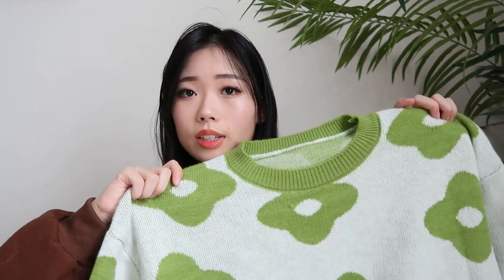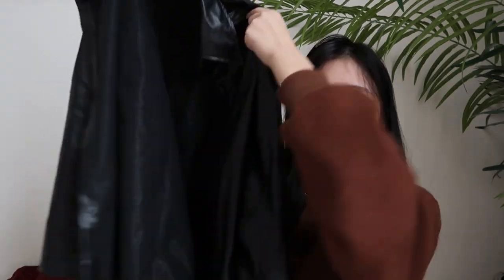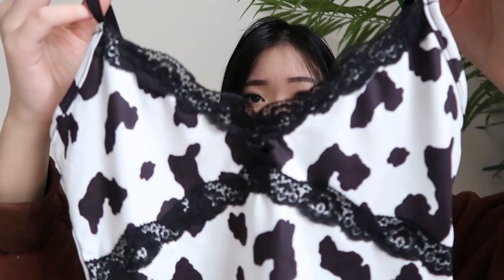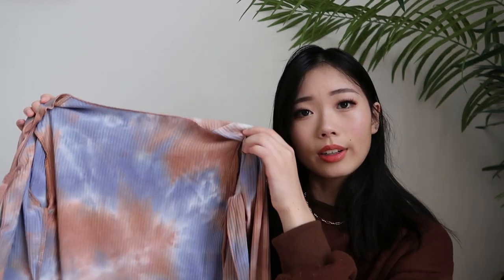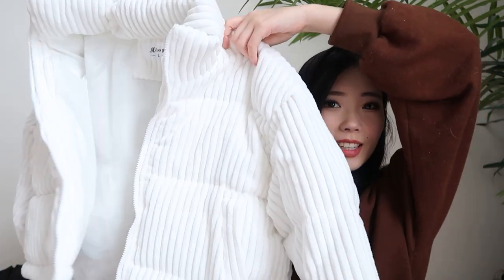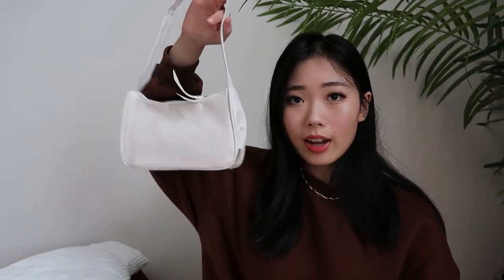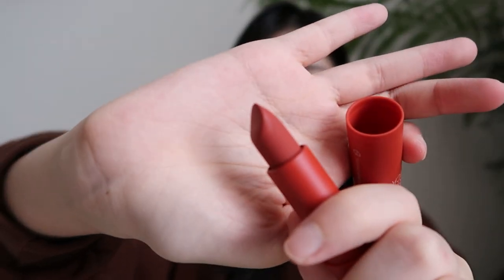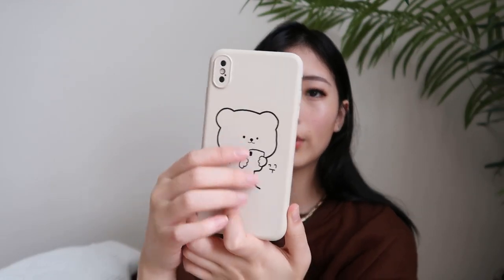YESSTYLE WINTER HAUL (reupload)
hi if you saw the first version of this video, pls forget you saw it. I accidentally uploaded the unedited version! I'm so embarrassed end meeeeeeeeeeeee!

Items mentioned !!